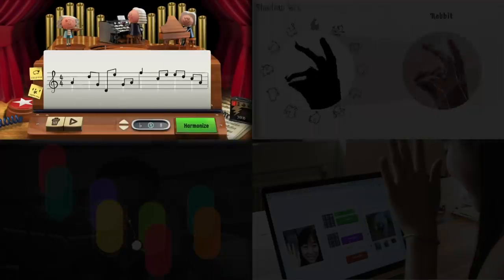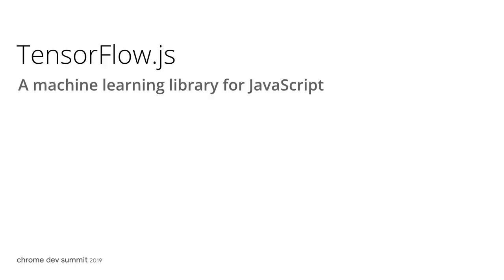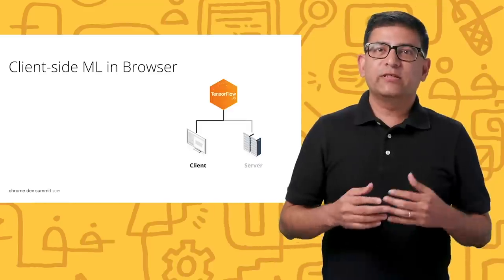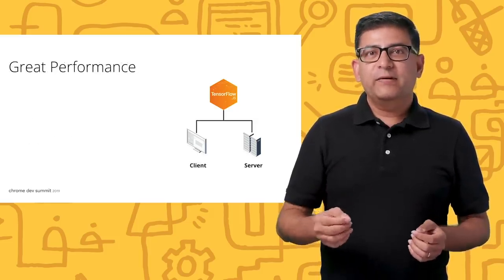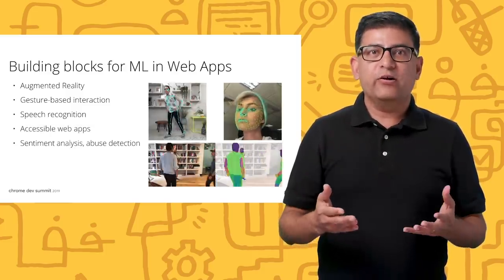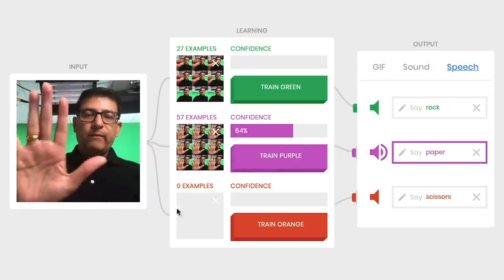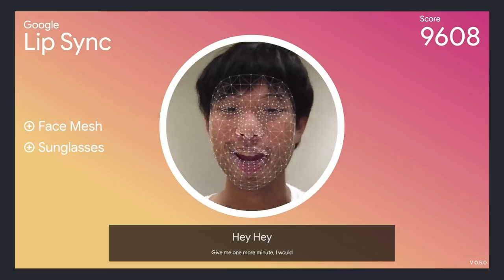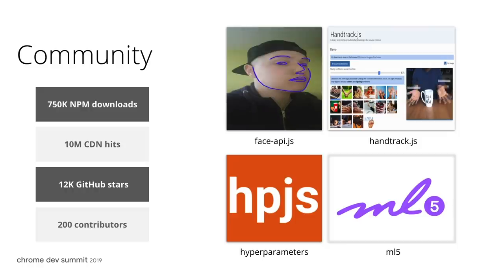Machine Learning magic for your web application with TensorFlow.js (Chrome Dev Summit 2019)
As a web developer, you may have felt that all this buzz and excitement about machine learning seems to require Python, and how you, as a JavaScript developer, can jump in and use machine learning. I want to show you, that now, machine learning in JavaScript is real, powerful, and useful, and you can do some amazing things with it.

Presented by: Sandeep Gupta

event: Chrome Dev Summit 2019; re_ty: Publish; product: Chrome - General; fullname: Sandeep Gupta;